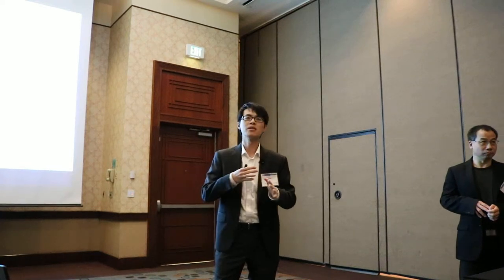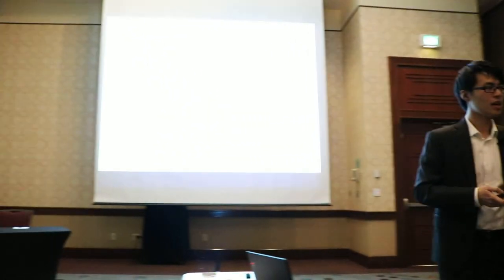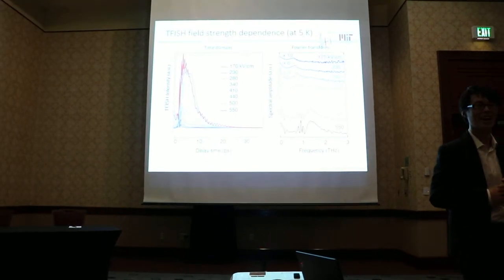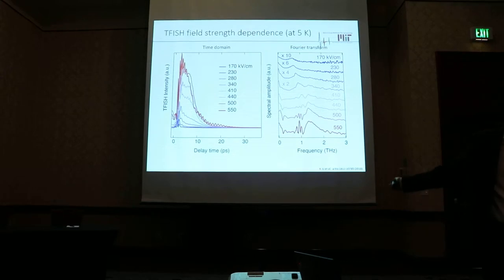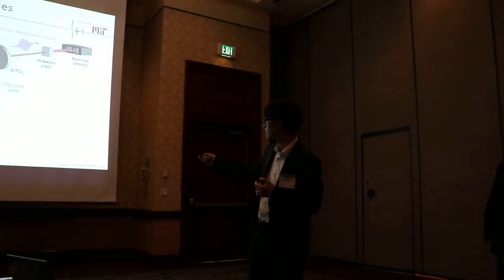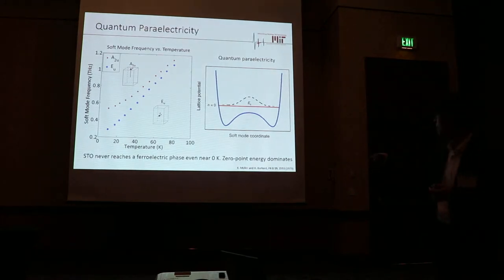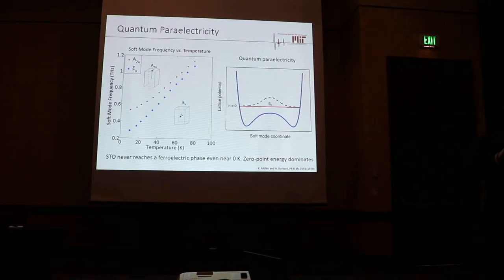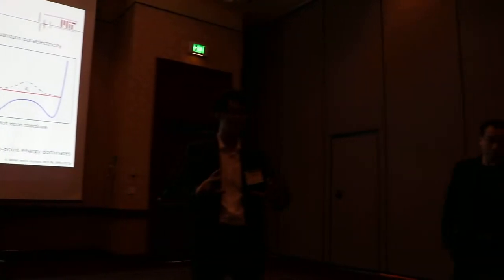Xian Li Part 2